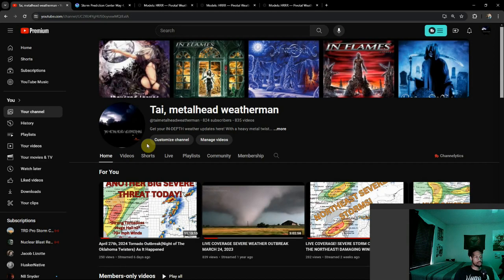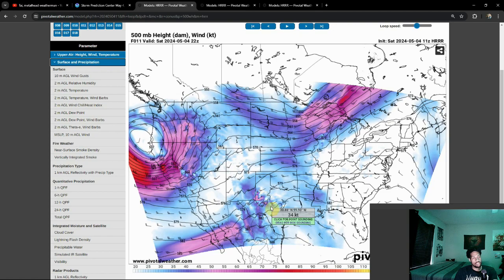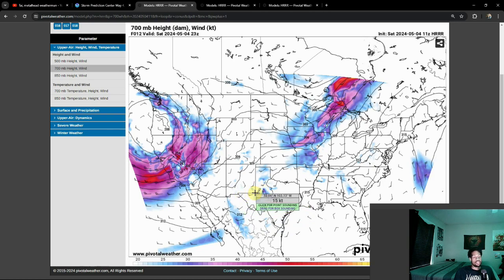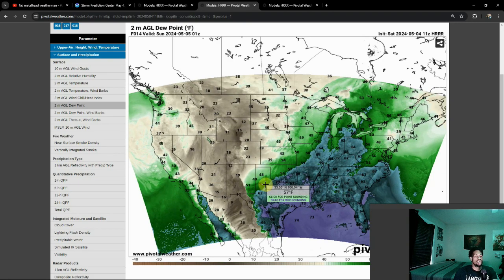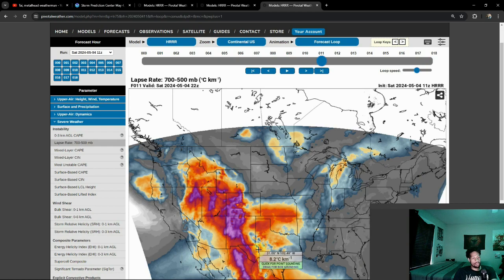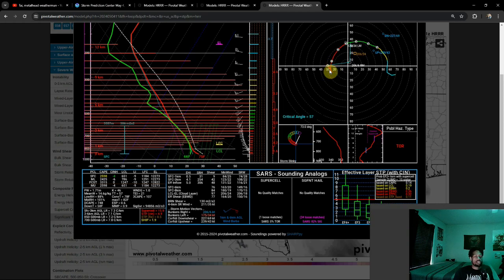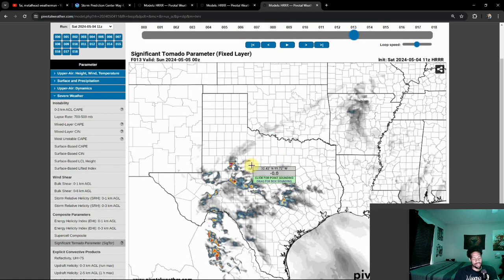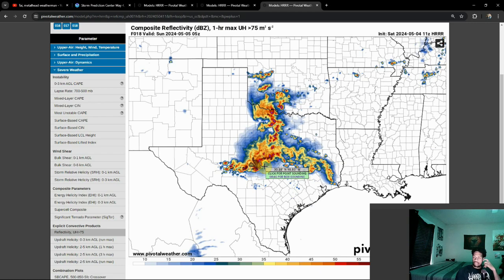Discussing This Afternoon's Severe Threat!!!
We're watching Texas, Kansas, and Nebraska again for severe weather. Tonight, all hazards are associated with the threat this evening; hail being the main threat, with a few strong tornadoes possible too. Stay posted for live updates, forecasts, outlooks, and more!